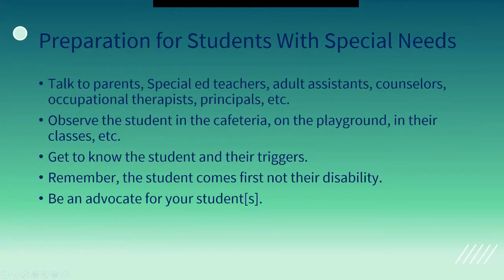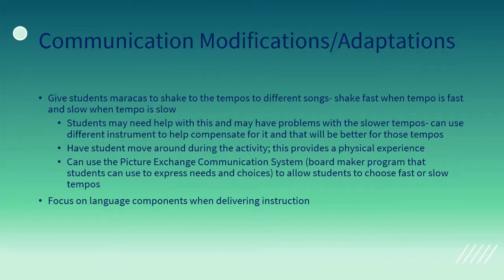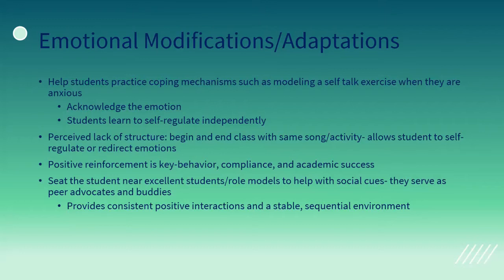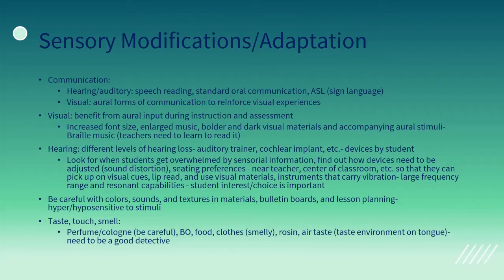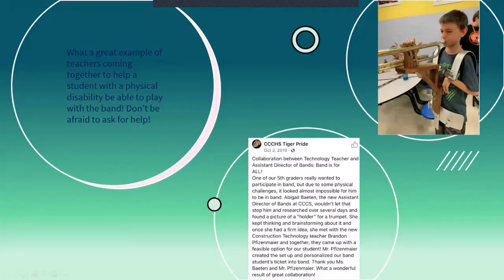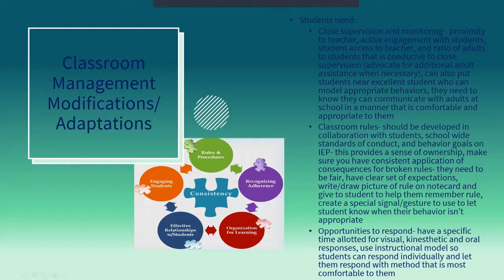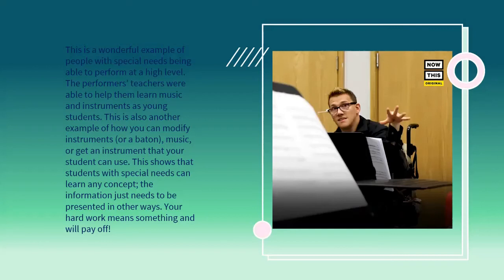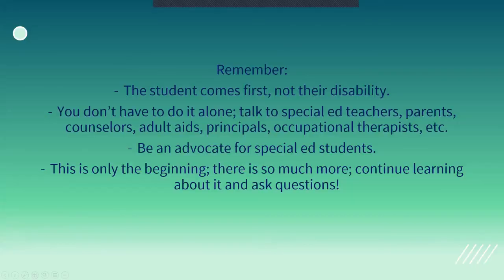Special Education in the Music Classroom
This video is the culmination of an independent study by Rachel Crowley, a Senior Music Education Major at Arkansas Tech University. In this video she goes into great detail into the domains and traits of special needs and how to modify and adapt lesson plans for students with special needs in the music classroom. Resource Packet link: